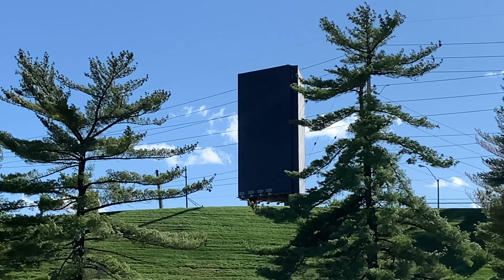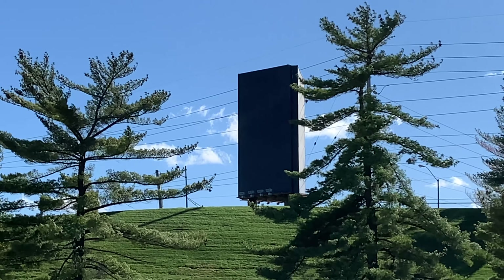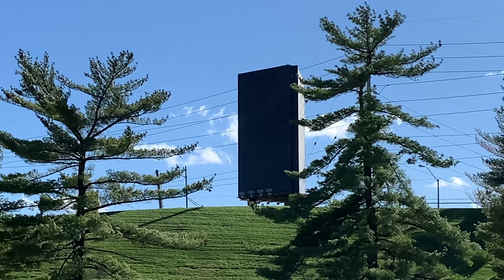Abandoned Kmart and Venture Florissant/ Ferguson, MO w/ @MannyQuacioua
This is a former Venture Department Store turned Kmart and now converting into a U-HAUL. Although Kmart called this store Florissant like another up the road, it sits just on the outskirts of Ferguson, Missouri. Many locals and visitors call this the Ferguson Kmart to differentiate it from the store a few miles up the road in actual Florissant, MO. Another reason it’s called Ferguson is for the damage it received in the 2014/ 2015 riots.
     The Ferguson Kmart closed its doors in December, 2014. As of the Fall season of 2020, this building will have yet another tenant in U-HAUL in early 2021 when renovations are complete. Documented with @MannyQuacioua